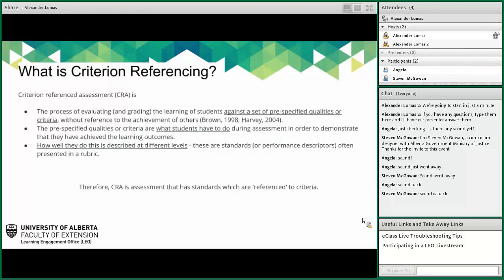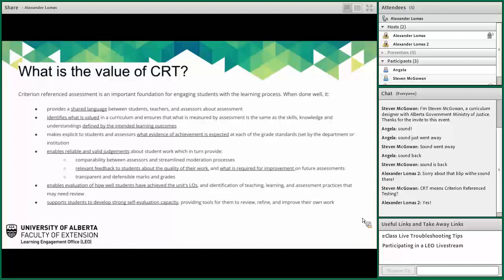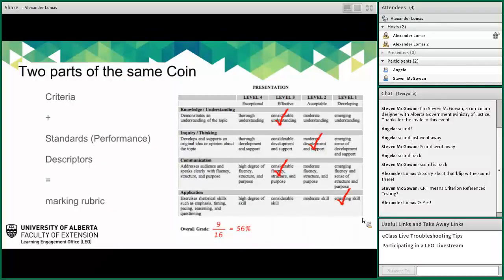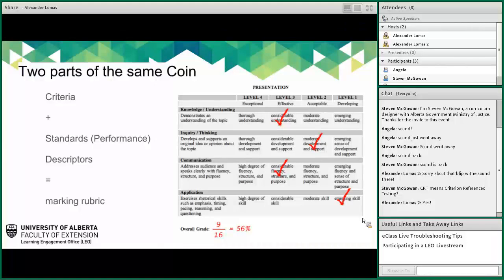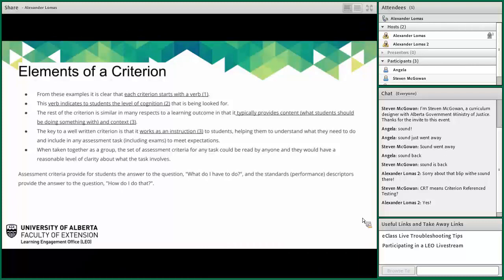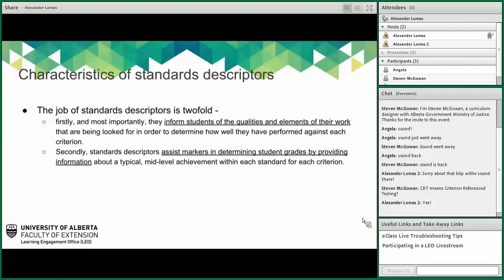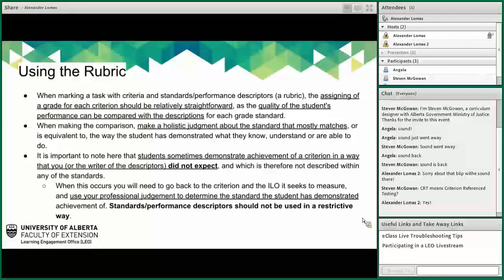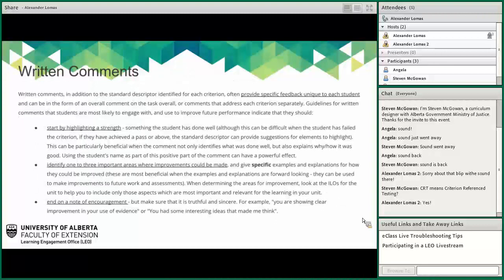February 13th, 2019 — Rubrics and Criterion Referencing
As we work with our learners and our content as teachers, one of the biggest questions we struggle with is how to assess the work that is done during the class or term. This workshop will offer some of the theory behind criterion referencing (vs. norm referencing) and how rubrics support and guide the learner as well as the teacher. So whether you are an experienced ESL teacher or new to your teaching role in other program areas, this workshop is for you!